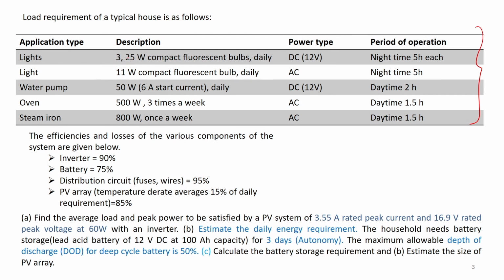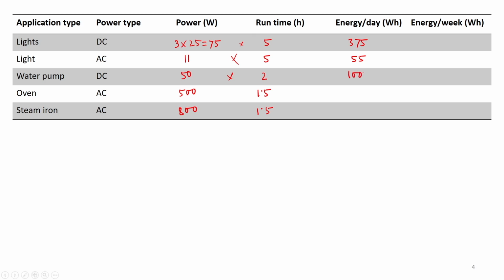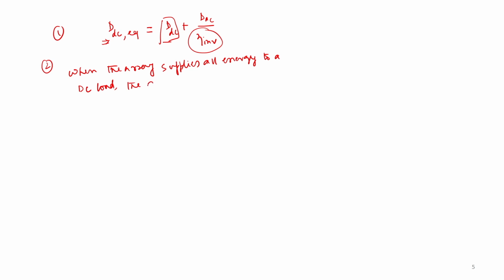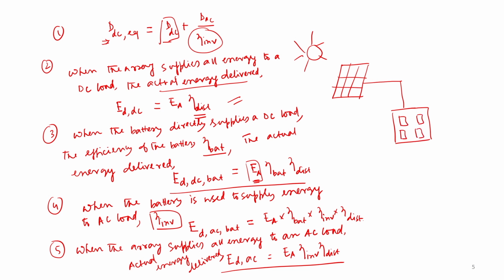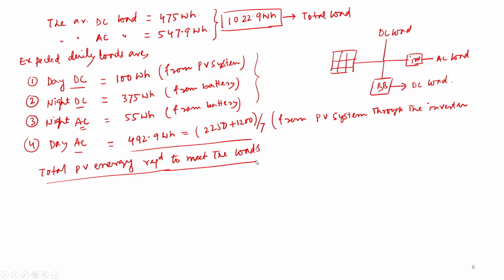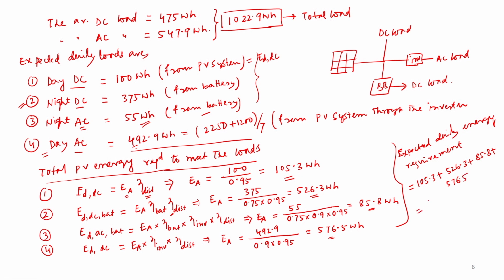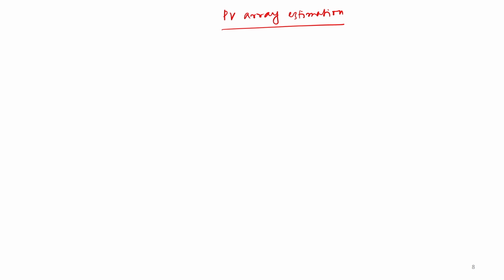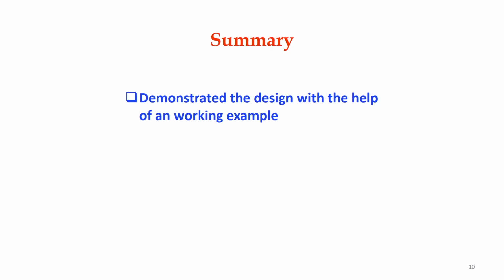Lec 8: Offgrid solar photovoltaic systems deisgn